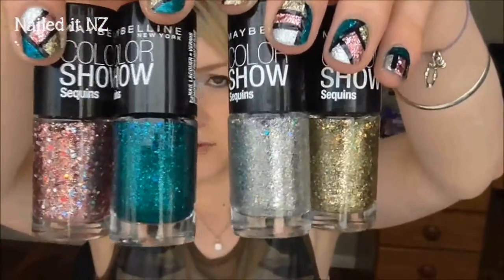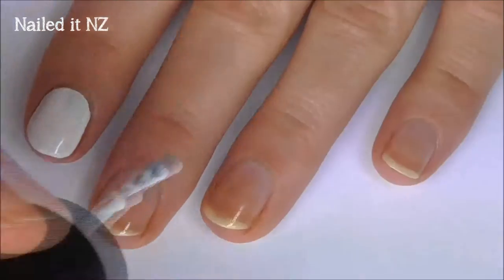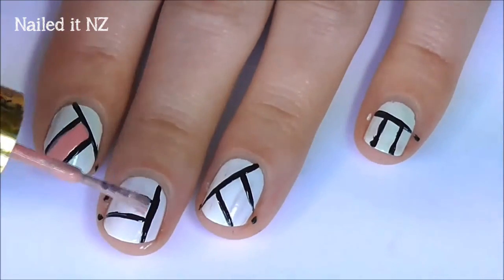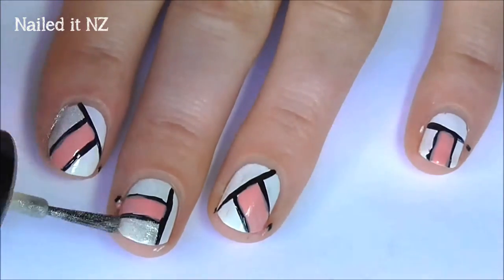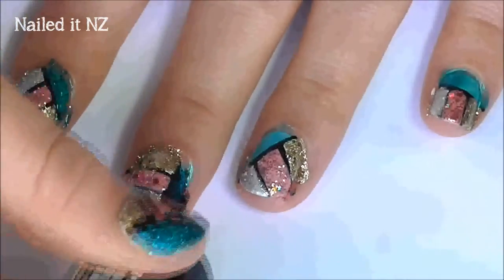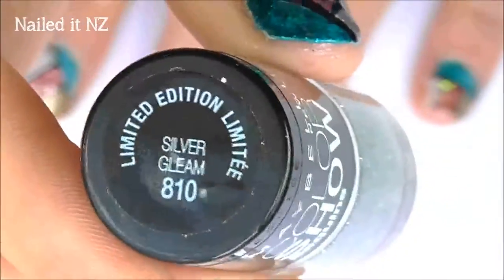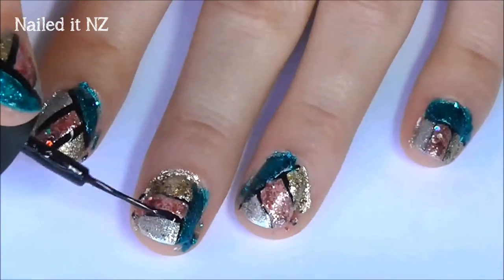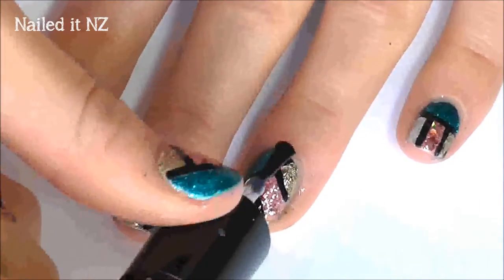Stained Glass Window Nail Art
Nail Polish:
Maybelline - Sea-Quins
Maybelline - Rose Bling
Maybelline - Silver Gleam
Maybelline - Gold's Night Out
Maybelline - Pedal to the Metal
China Glaze - White on White
Revlon - Temptress
Revlon - Golden Charm
Rimmel - Green With Envy